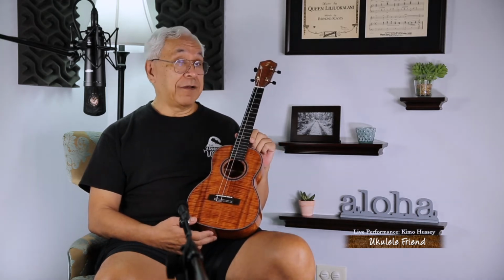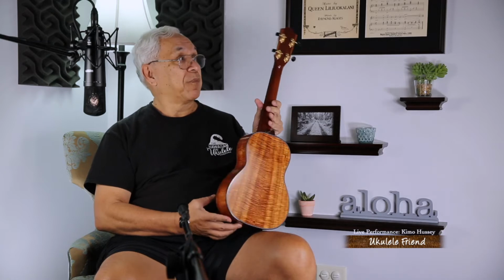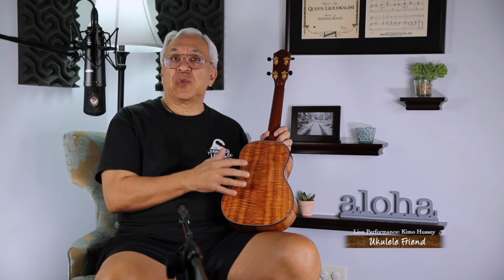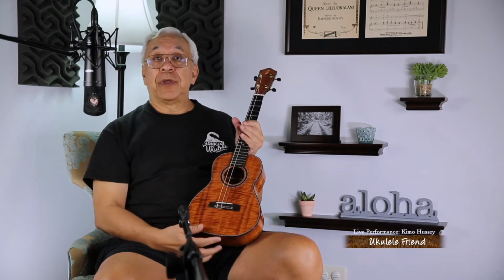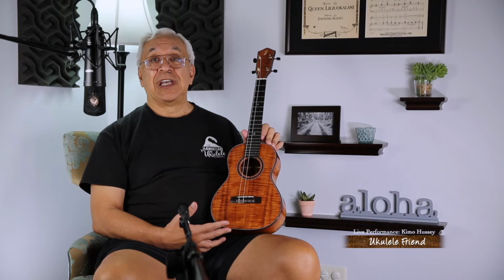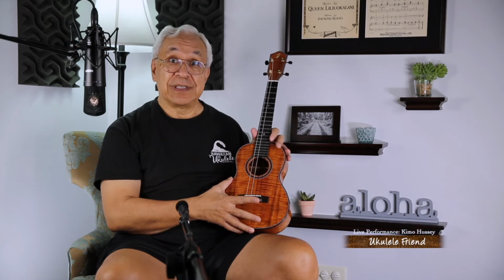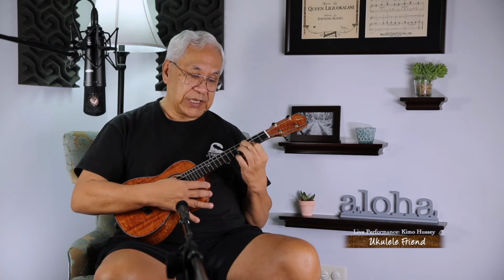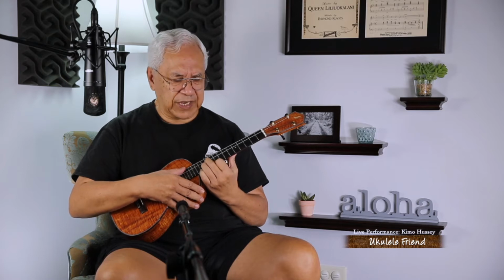Kimo Hussey and Custom Grimes Tenor Ukulele UKULELE FRIEND: Live Performance COM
Live Performance with Kimo Hussey